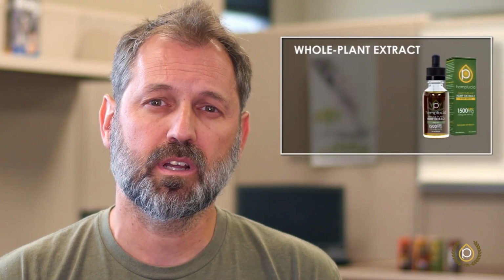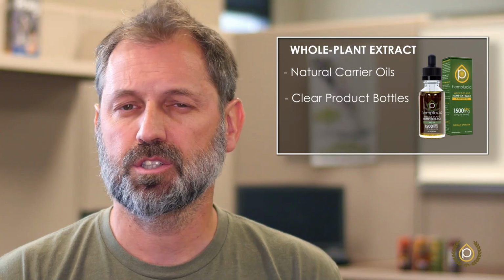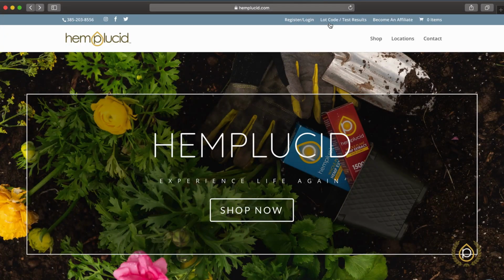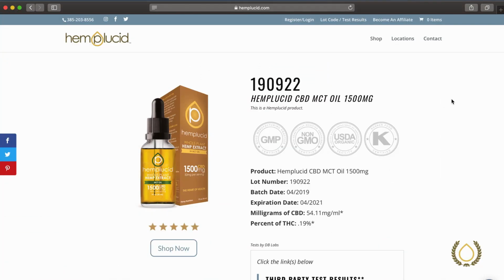What is Full Spectrum CBD Oil or Whole Plant CBD Oil?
Hemplucid’s Whole-Plant CBD or Full Spectrum CBD Oil, is just as it sounds, a full spectrum product, and, as the name implies, it’s extracted from the whole hemp plant.

Our hemp is grown on state-registered farms to organic standards and processed in a registered food-grade facility.
We use a supercritical CO2 extraction method that produces a clean product that’s free of solvents and rich in natural, synergistic compounds.
This means our Whole-Plant CBD products contain not only CBD, but secondary cannabinoids, terpenes, and trace amounts of THC to deliver the full range of benefits offered by hemp.